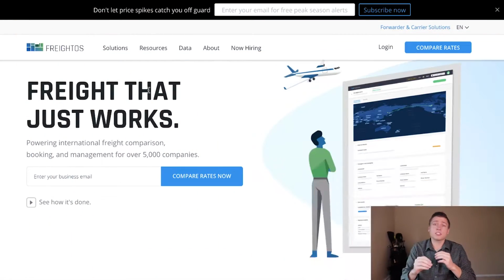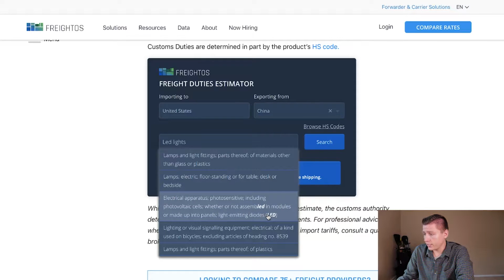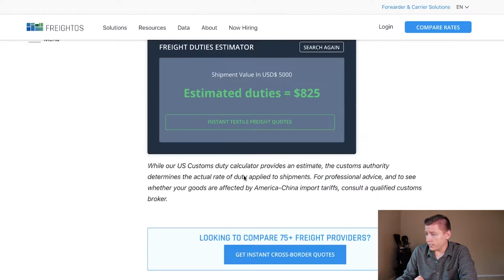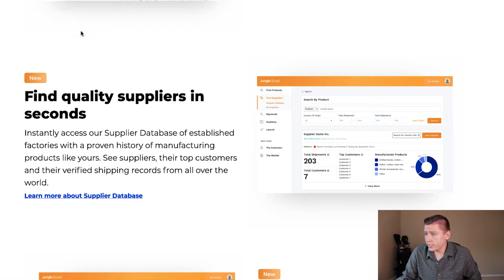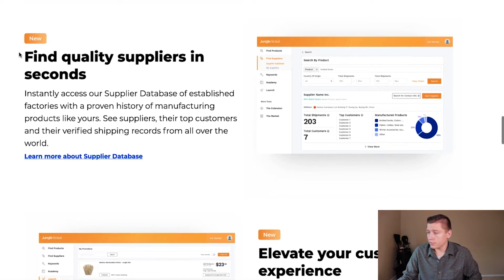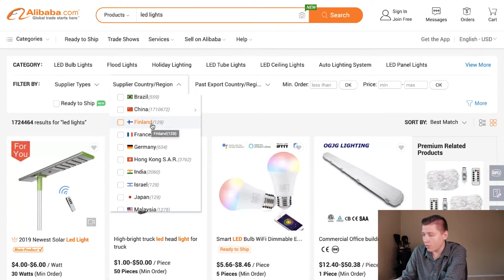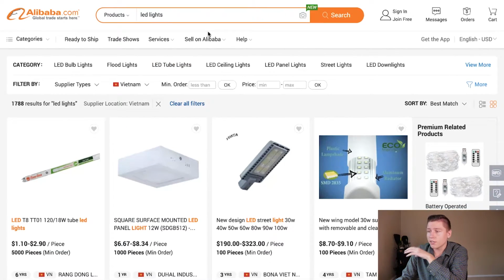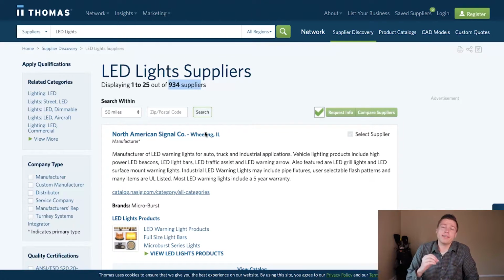CHINA TRADE WAR - Tax Tariffs Effects on Amazon FBA Sellers 2020